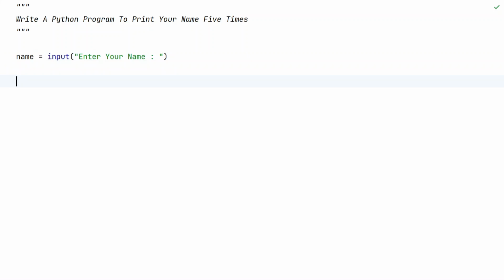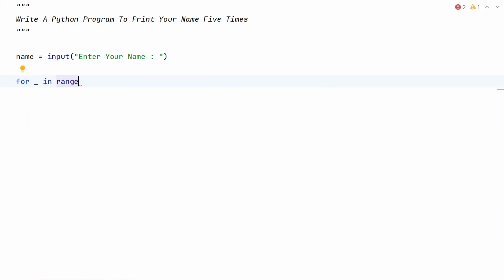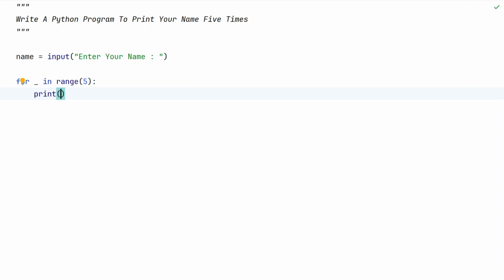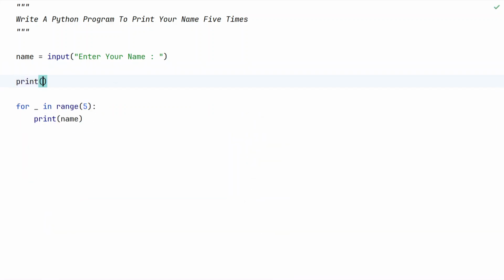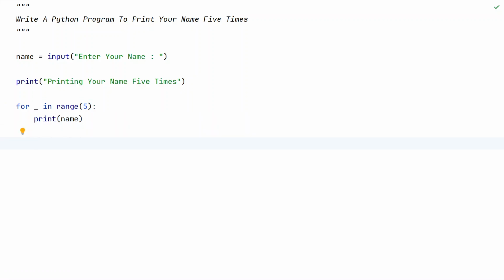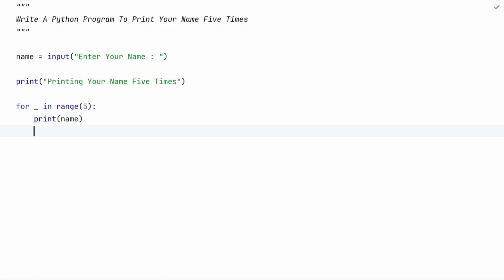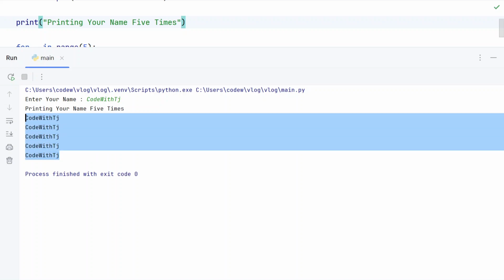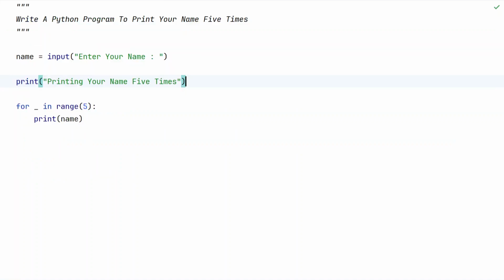Write A Python Program To Print Your Name Five Times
In this video you will learn about how to Write A Python Program To Print Your Name Five Times

Go through all my videos here

print("Printing Your Name Five Times")

for _ in range(5):
    print(name)